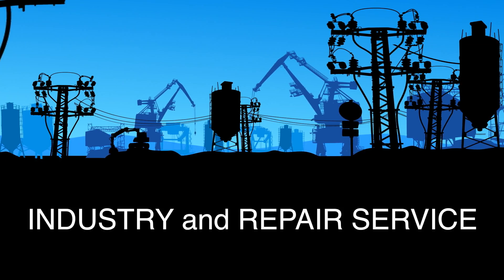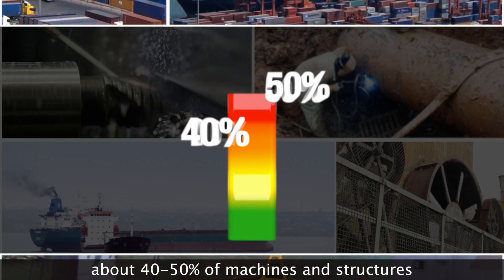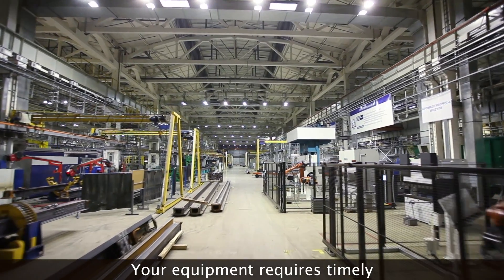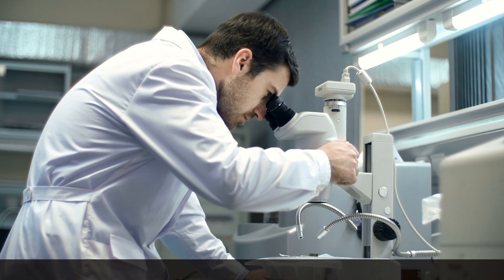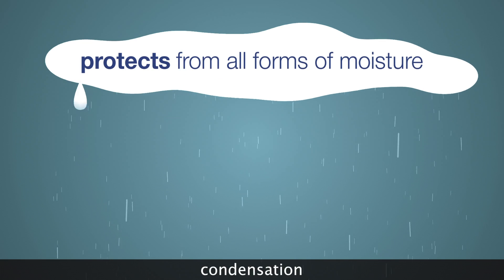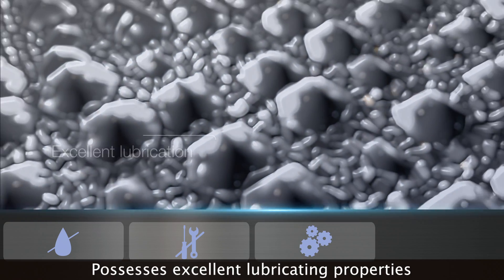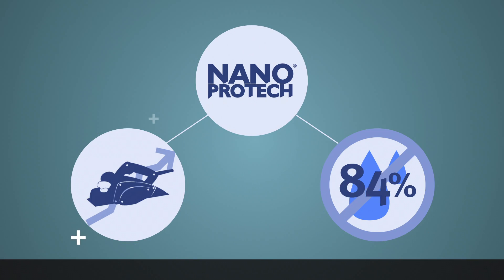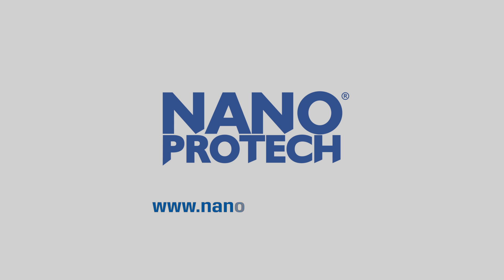NANOPROTECH for INDUSTRIES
Industrial line product by NANOPROTECH Anticor & Electric

ANTICOR INDUSTRY
NANOPROTECH Anticor guarantees a powerful protection against corrosion, a longtime protection against moisture, a cleansing and lubricating effect, and it has an excellent surface adhesion to metals and alloys.
Anticorrosion protection should be used on all stages of production and operation of metal parts and mechanisms. Average loss due to corrosion accounts for about 12% of annual volume of metal production. In addition, corrosion causes premature breakdown of expensive and important equipment.
Purpose of NANOPROTECH Anticor:
- protects metals and mechanisms against moisture (vapor, humidity, water condensate, splashes, fog, rain, acid rain, chlorinated and salt water);
- displaces moisture;
- builds powerful elastic protective coating;
- protects against breakage of metal and steel mechanisms;
- significantly increases service life of mechanisms;
- protects moving parts from corrosion;
- protects mechanisms against wear and tear;
- eliminates soot, carbon deposit and dirt;
- helps to loosen rust (bolts, screws, etc.);
- eliminates squeaking
- protects scratches and cracks on metal surfaces against corrosion;
- provides stable operation of equipment in winter;
- has high penetration rate
- efficient in protection of bearings against humidity;
- significantly increases service life of moving mechanisms,equipment, and details in adverse condition.

ELECTRIC INDUSTRY
NANOPROTECH does not evaporate and does not require any additional cleansing or lubricating.
NANOPROTECH Electric displaces moisture, lubricates mechanisms, securely proofs electrical components even in damp environment, and improves performance of the equipment.
Purpose of NANOPROTECH Electric:
- protects electronic devices against moisture (steam, condensate water, rain, chlorinated and salt water etc.)
- increases service life of electrical equipment;
- restores, maintains and improves dielectric resistance of electrical equipment in wet conditions;
- restores performance and conductivity of moisture damaged parts from corrosion and oxidation;
- protects against short circuits, malfunctioning and freezing of equipment;
- protects against insulation breakdown and current leakage;
- improves dielectric conductivity of the surfaces;
- protects against oxidation, mildew and fungi on electrical contacts;
- cleans and protects contacts of electrical equipment against dust and dirt.